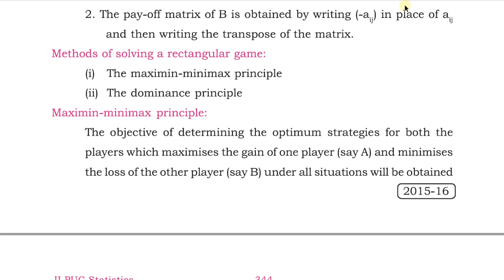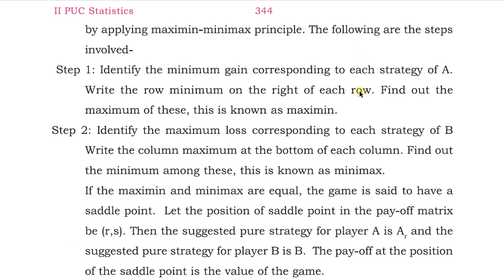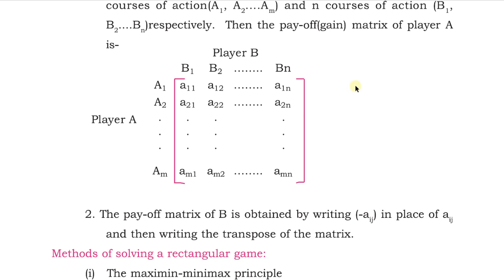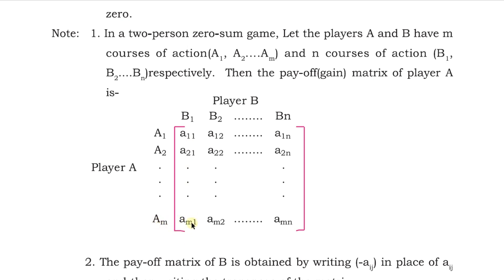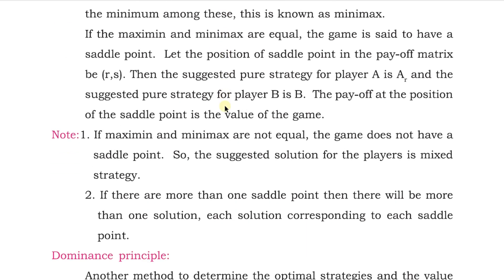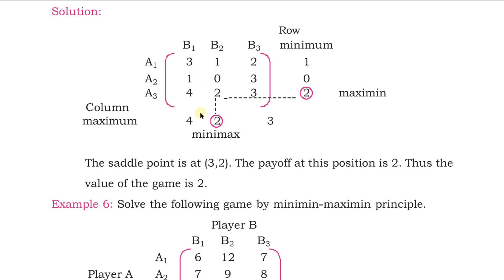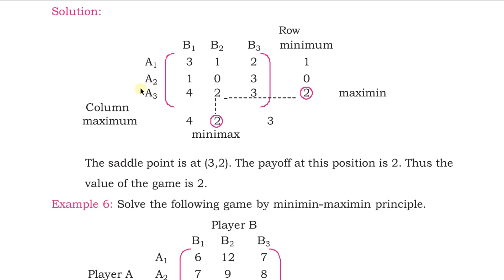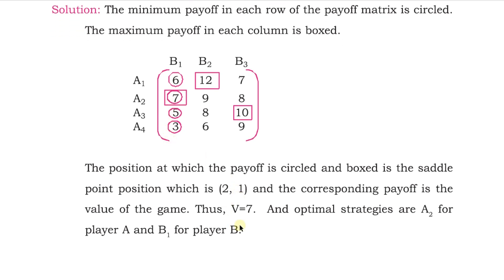Game Theory II The Maximin Minimax principle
Hello students, this video discusses the maximin-minimax principle and examples related to the method.